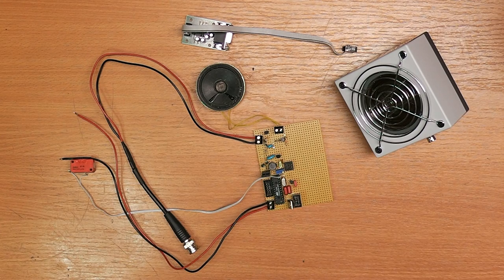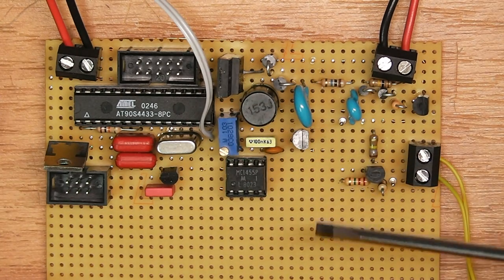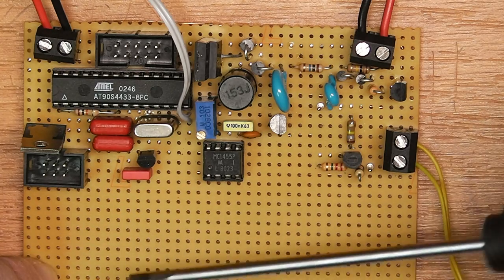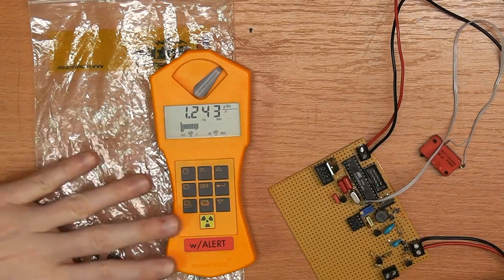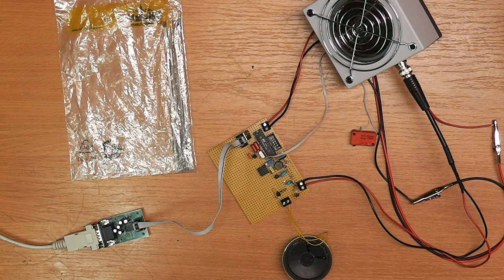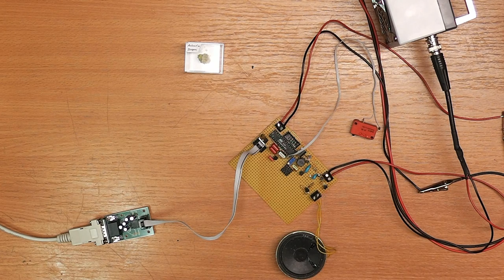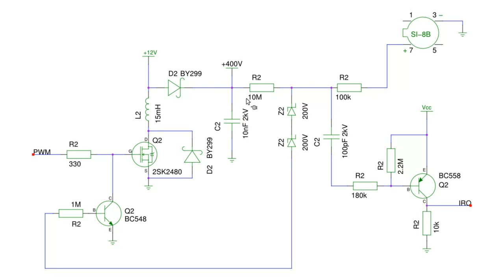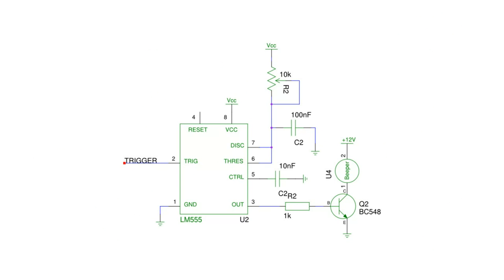Geiger Counter with AVR and SI-8B Pancake Probe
I used a Russian-built SI-8B (aka СИ8Б) pancake tube and built a geiger counter with it using a switched inductor buck-boost converter. The probe itself is amazing, although not cheap (around $100 on Ebay) -- but definitely worth the price in my opinion. In the video I show the main parts, the schematic and compare it to the Gamma Scout in terms of sensitivity. The schematic in the video is wrong (the HV part is connected to the drain of the N-FET, not to the 12V -- thanks to fatalerror8000 for pointing this out). Also, the part names in the schematic are messed up. Both mistakes are corrected in the PDF schematic

UPDATE: As StrixNoctis noted the datasheet of the SI-8B indicates a maximum working current of 18.2µA. So the resistor that is in series with the tube should be increased from 10 MOhm to 30 MOhm to be in the safe working area of the tube.

Note that instead of the 2SK2480 you can use pretty much any fast N-MOSFET (as can be found abundantly when scavenging parts off a SMPS or TV) and instead of the BY299 you can use any fast recovery time schottky diode that withstands more than 500V. The BC548 and BC558 can be replaced by any general purpose NPN/PNP transistor.